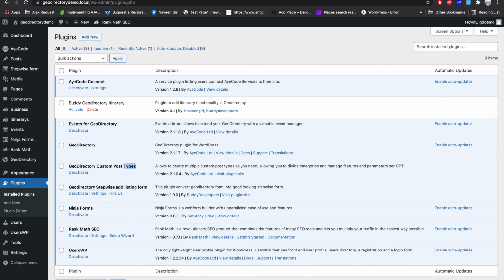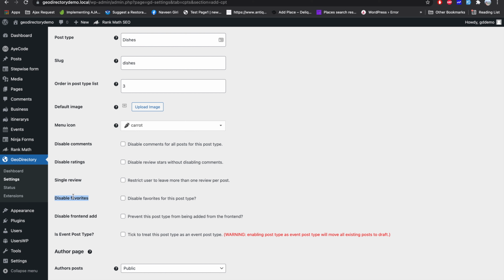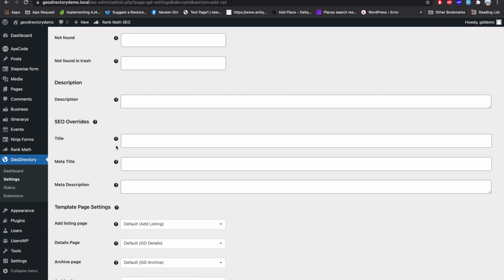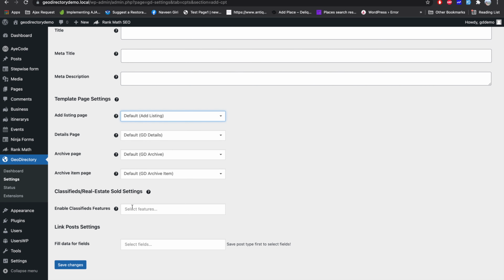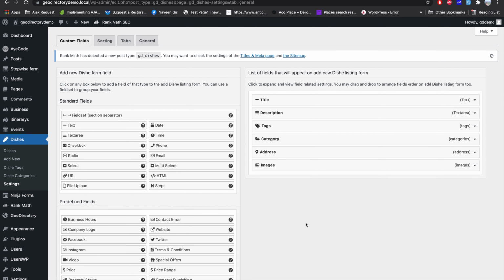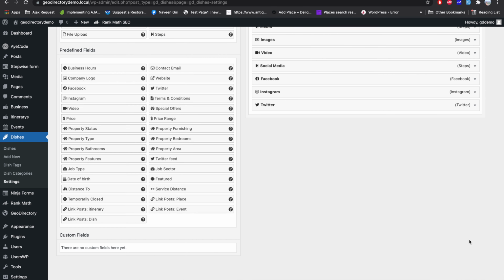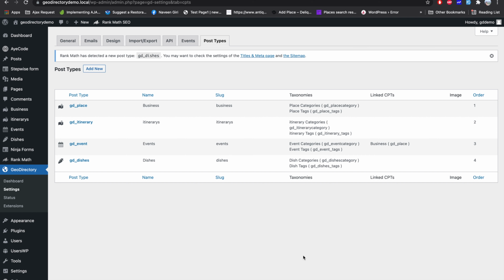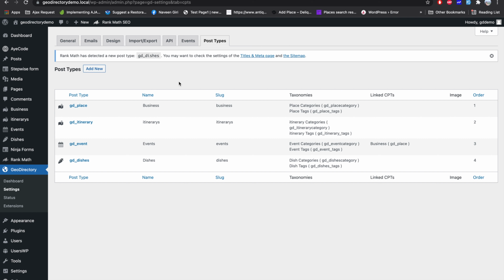GeoDirectory Custom Post Types Addon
- CPT addon intro + setting intro + link field
- Add listing page for new CPT
- option to change the template of a CPT
- why and when to create a new CPT

Geodirectory is a Popular Business Directory Plugin in WordPress.
You can use this plugin to create a First-class directory website like Yelp.com.

In this Geodirectory Series, we will learn everything about Geodirectory from a nontechnical User perspective.

Creator: BuddyDevelopers